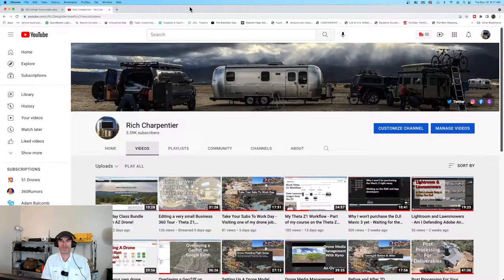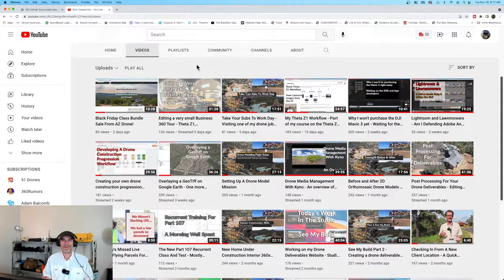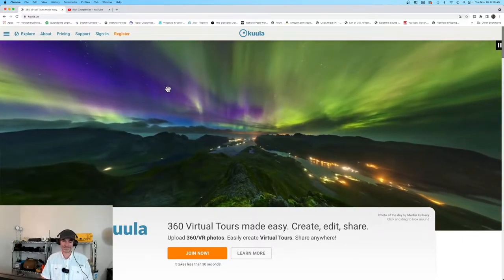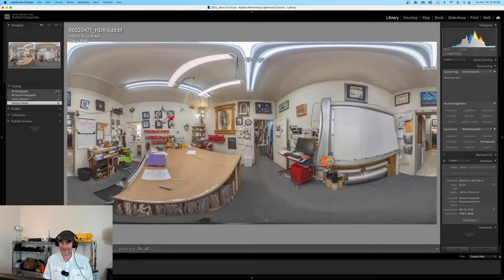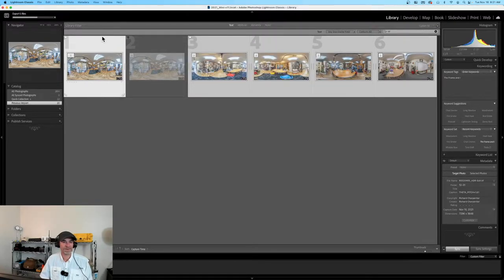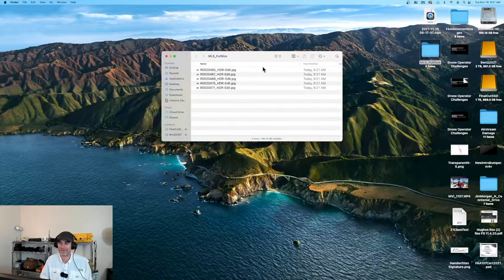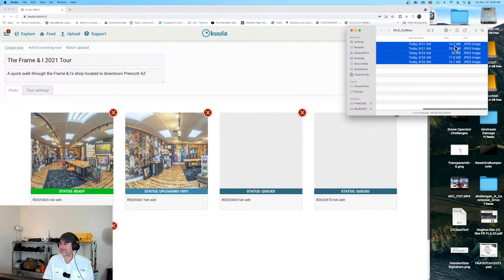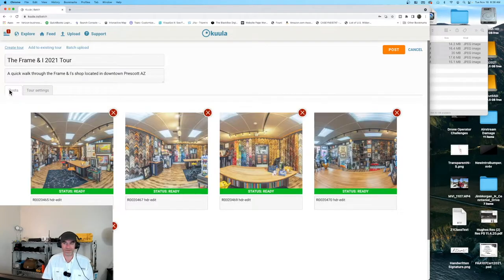Small Business 360 Walk Through Part 2 - Kuula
Last week I live streamed my work on a small client location 360 tour.  In that video we took images from the Ricoh Theta Z1 using the Dual Fisheye Plugin, and imported the images to Lightroom.  We then played around with HDR_DNG files, and started tuning the image to our own taste.  Once we had the HDR_DNGs close to what we were looking for the next step was to use the Ricoh Stitcher to finish up our images for 360 display.

In this video we take those images and upload them to my favorite online 360 viewer, Kuula.  The final part of this 3 part series will be getting other media into our 360s like stills and videos.  That video should come out next week